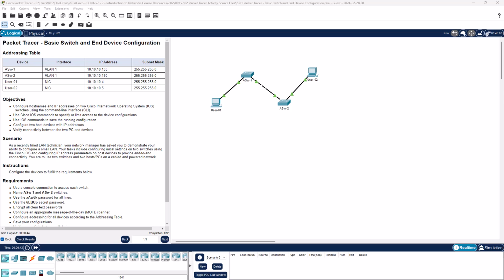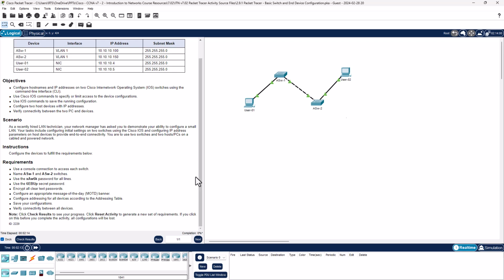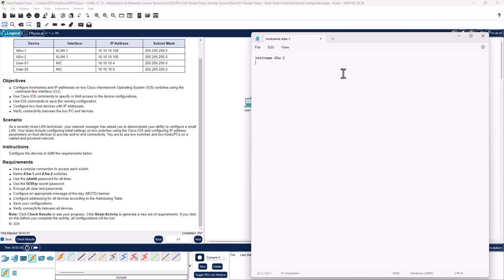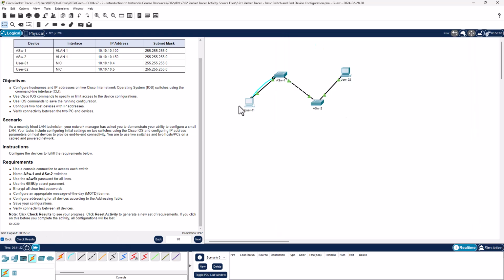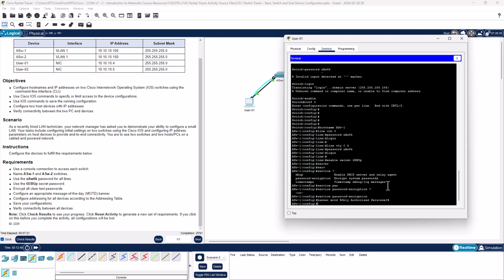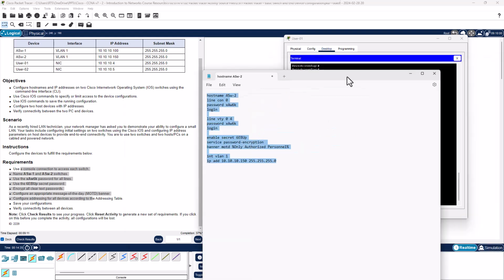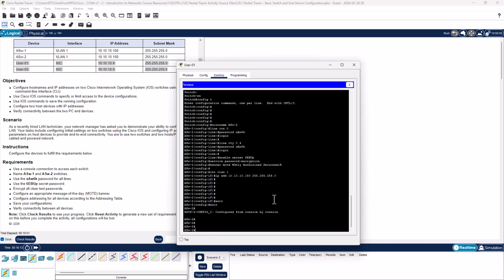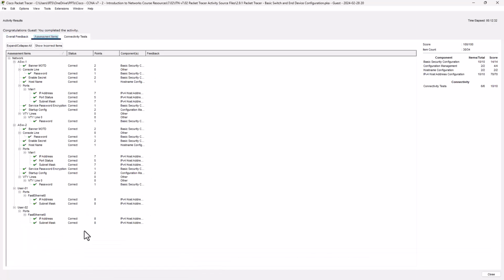CCNA1-ITNv7 - 2.9.1 Packet Tracer - Basic Switch and End Device Configuration